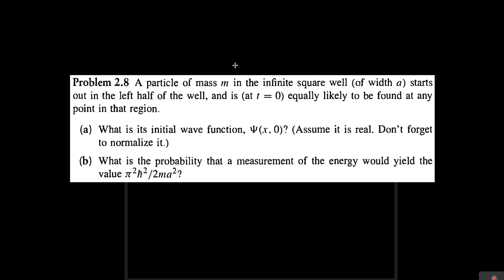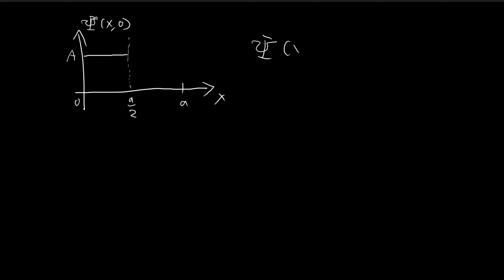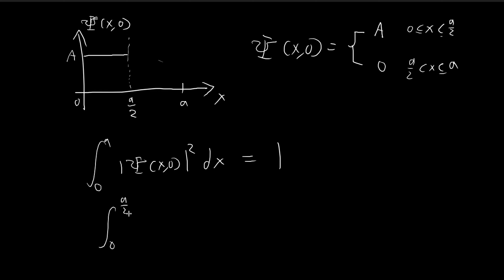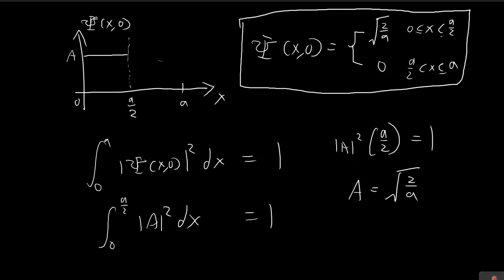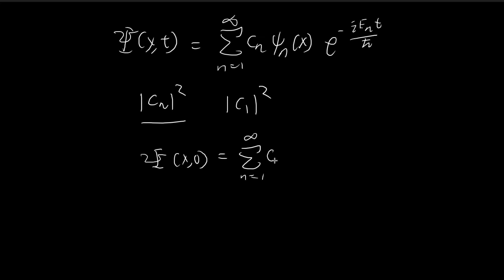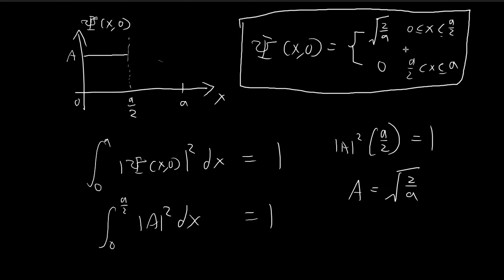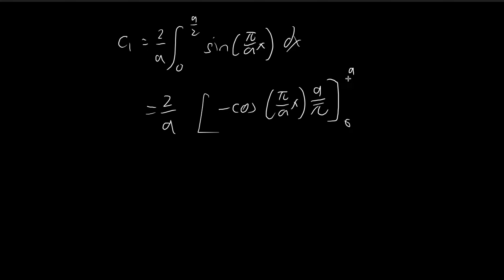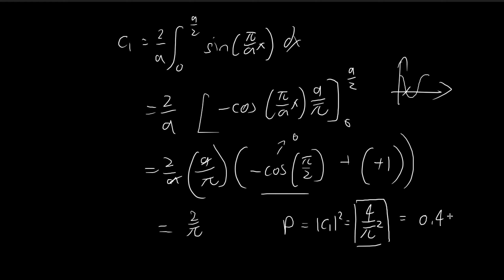Problem 2.8 | Introduction to Quantum Mechanics (Griffiths)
Another simple application of Fourier's Trick as well as concepts related to the probability of obtaining an measurement of the nth energy level.